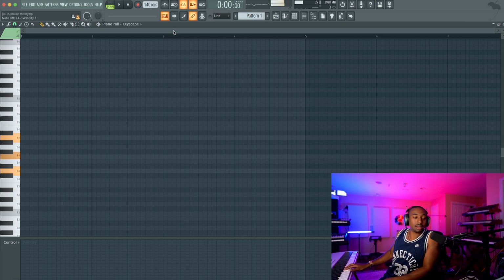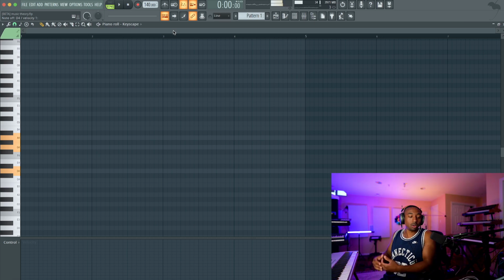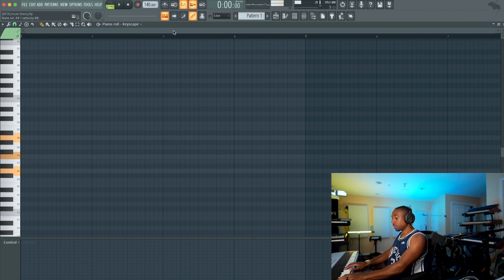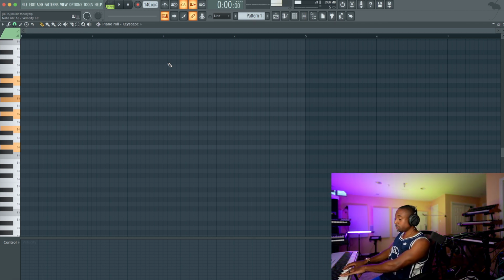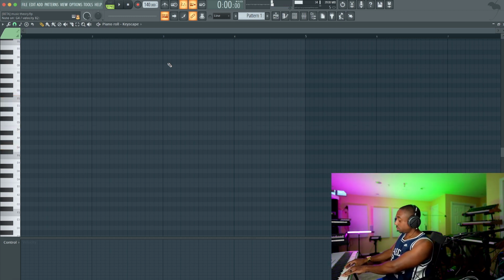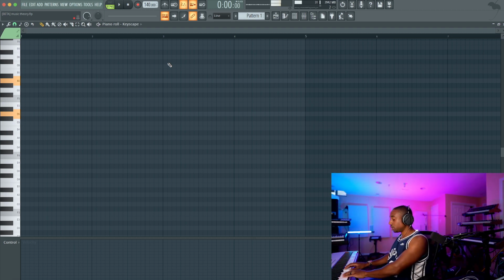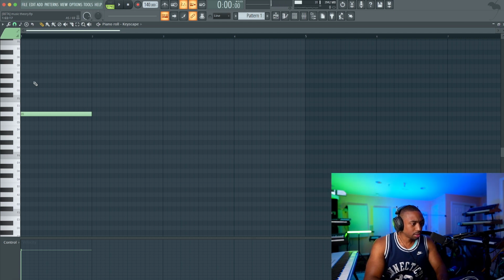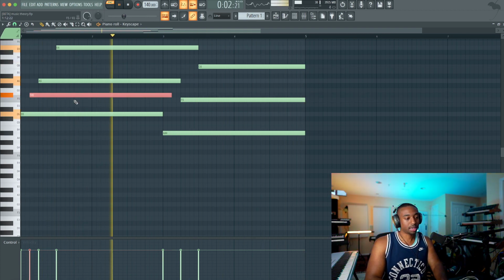What is Music Theory | An overly SIMPLIFIED explanation